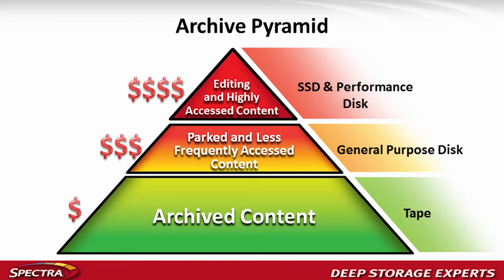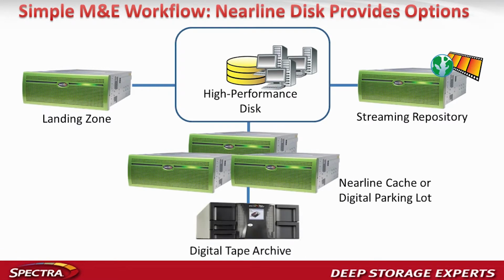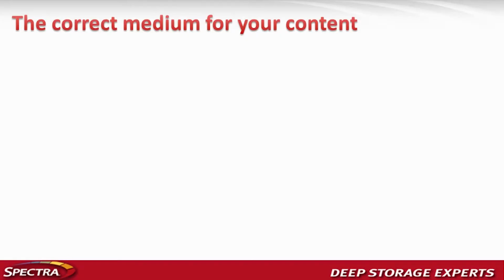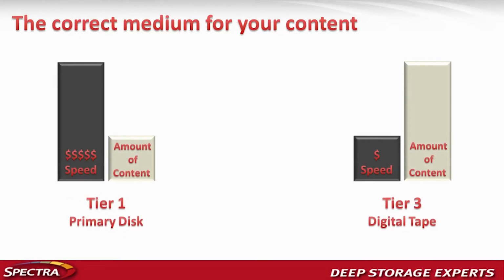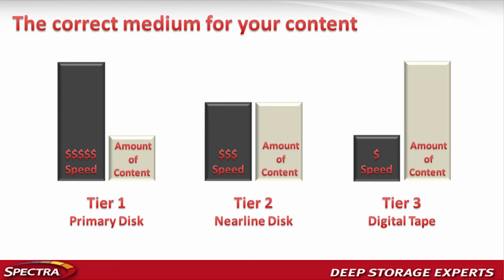Media and Entertainment: Finding the Correct Medium for Your Content part 2